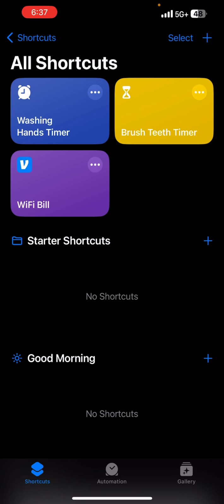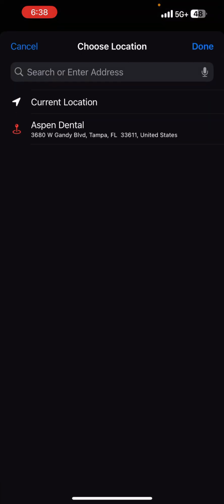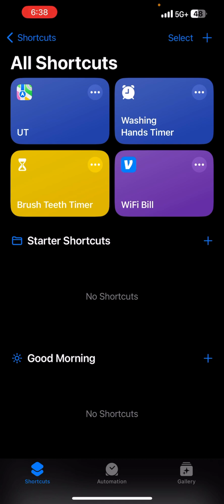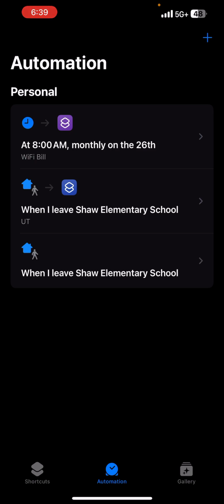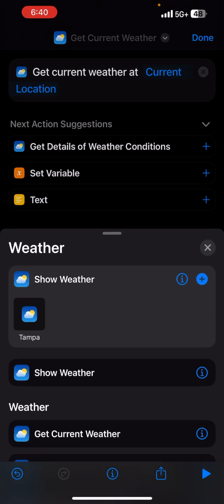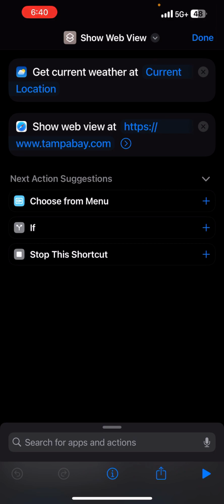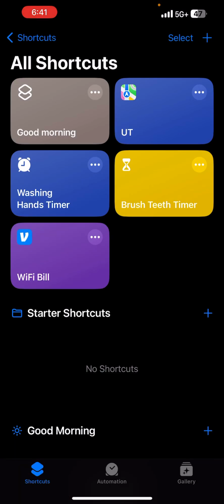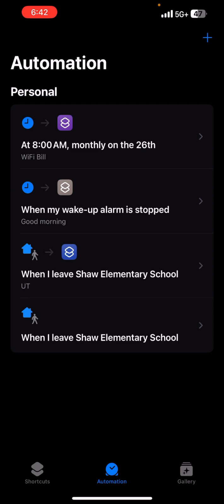Creating an iPhone Shortcut